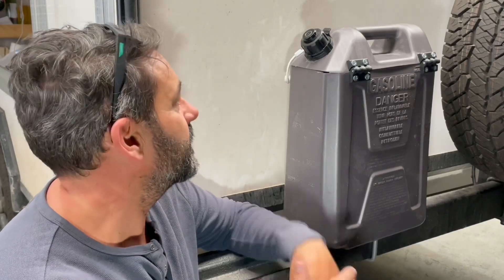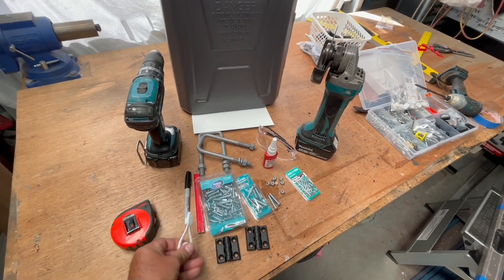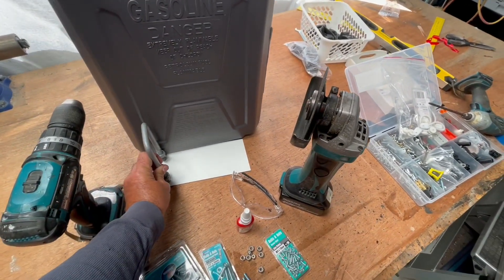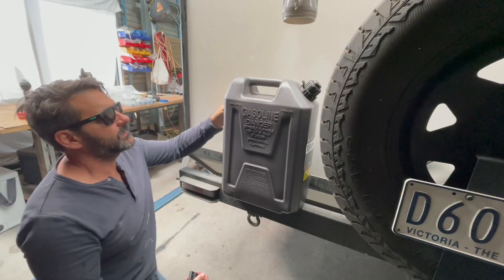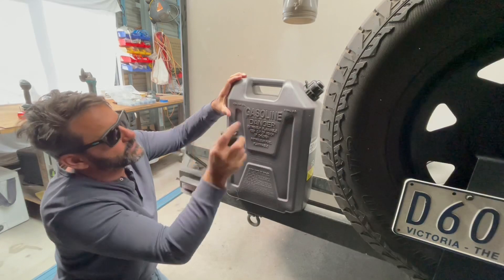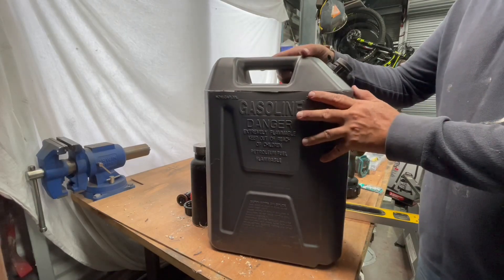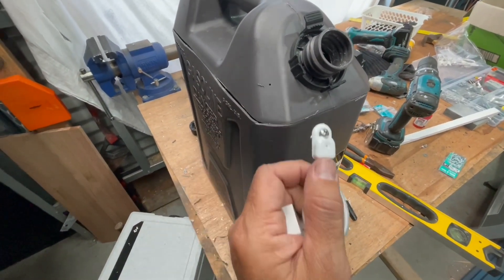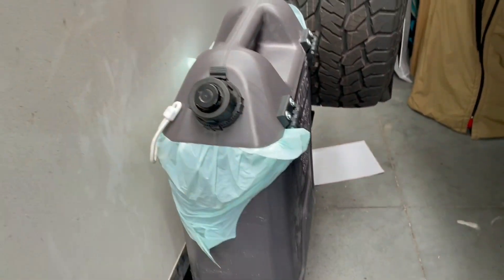DIY Jerry Can Rubbish Bin for the Caravan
Quick video run through of a DIY rubbish bin build made from sherry can for the DIY caravan.